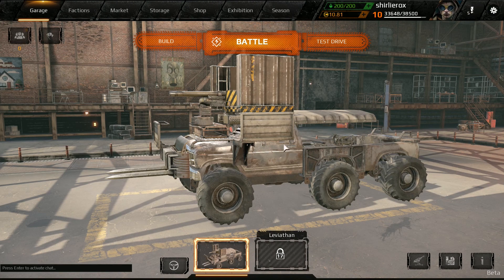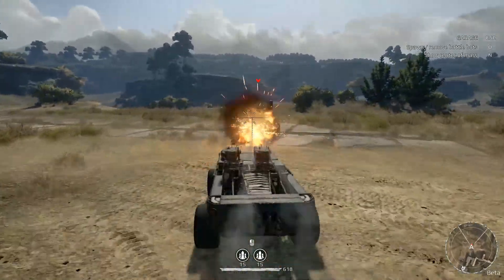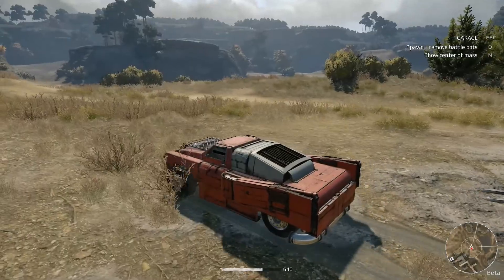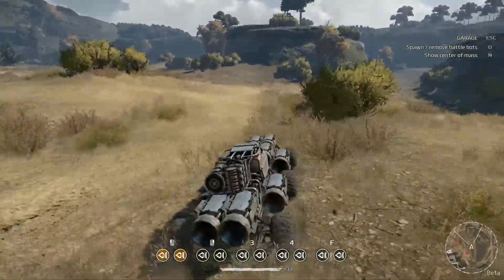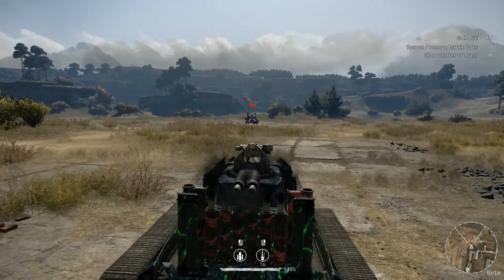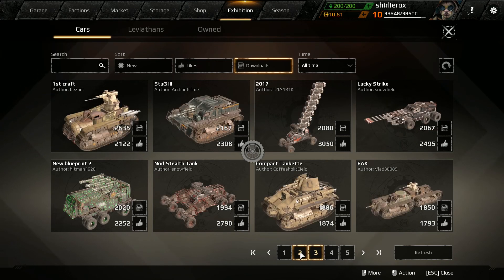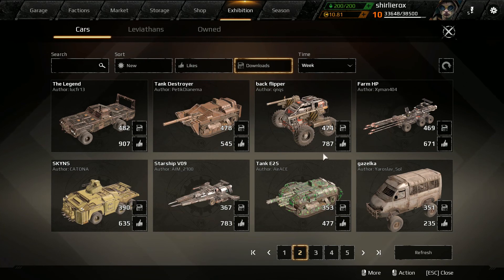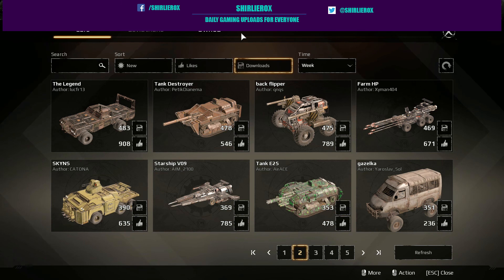Crossout Exhibition Mode best vehicles - Fidget spinner edition - Crossout player vehicles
Welcome to Crossout exhibition mode best vehicles!!! So crossout has been out a while no let's see  some new vechicles in Crossout Exhibition mode best vehicles video

Crossout  Gameplay Overview
Craft your unique battle machines from a myriad of interchangeable parts, ride them directly into combat and destroy your enemies in explosive PvP online battles